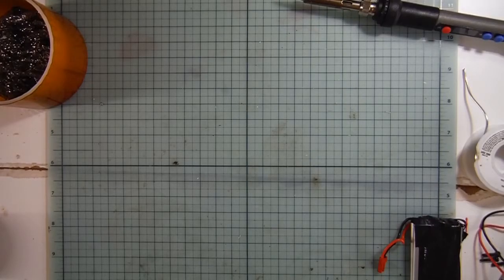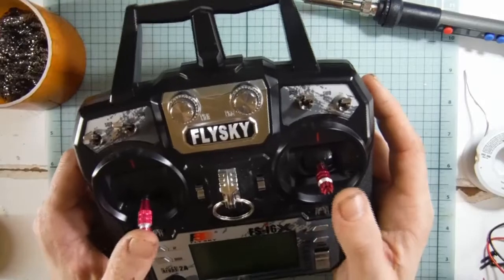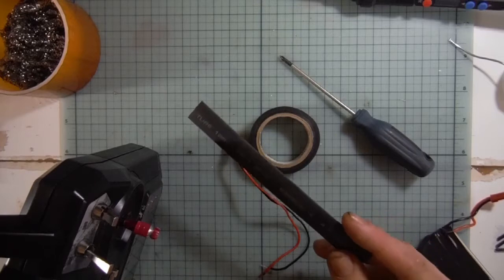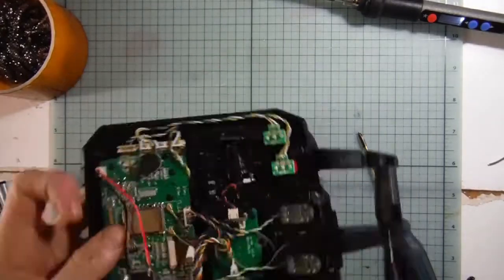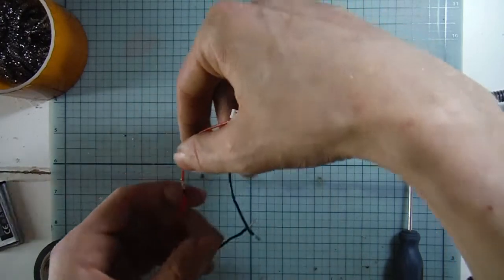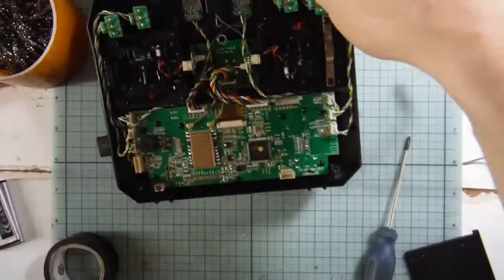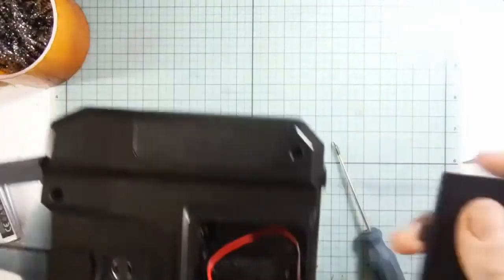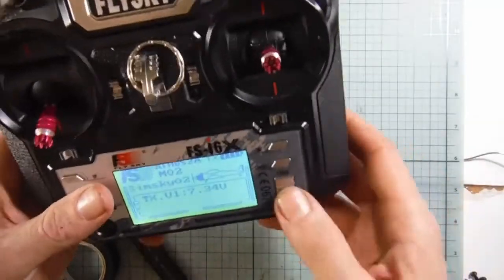FPV Pro: FLYSKY fs-i6x 2.4ghz battery mod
A How to video on modifying your FLYSKY transmitter to accept a 2s lipo battery.
I am using 2 Samsung 960mah lipo batteries in series and can get 6-7 hours on a flight simulator.

FPV Pro DOES NOT accept ANY responsibility  for damages if so happen.

PX-988 Soldering iron

JST Plugs

Flysky FS-I6

Flysky FS-I6X (In Video)